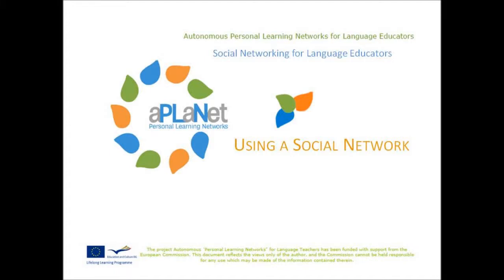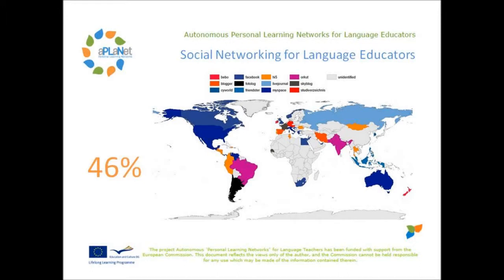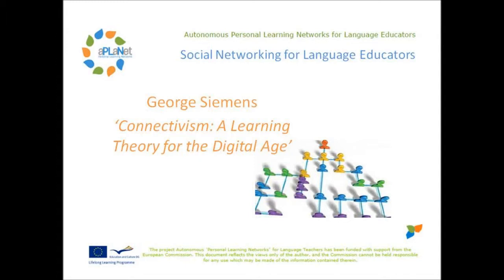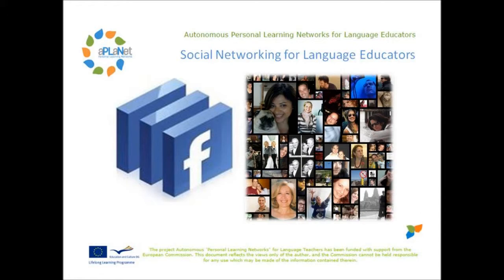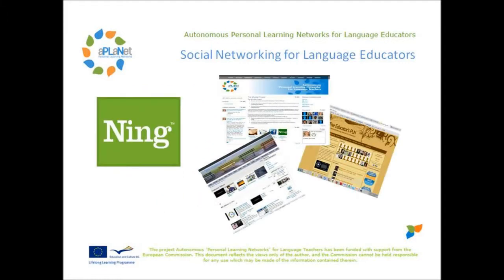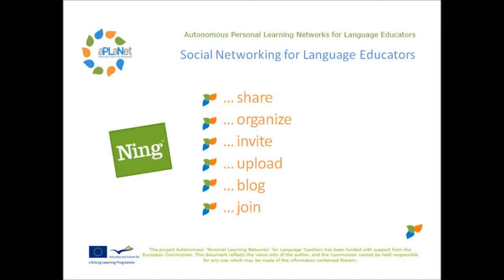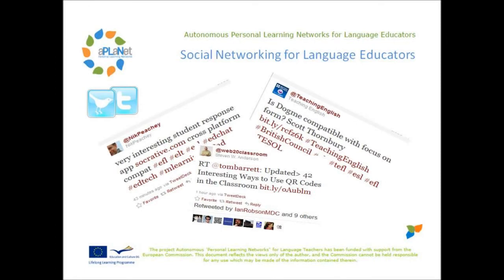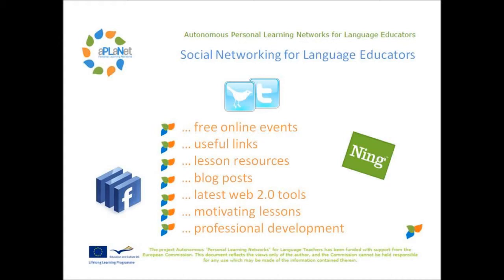aPLaNet Using a professional social network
This video explains what is a Social Network and how it can be used as a tool for teacher professional development.

aPLaNet is a European Union funded education project for language educators to help them use social networks and build PLNs for their professional development.